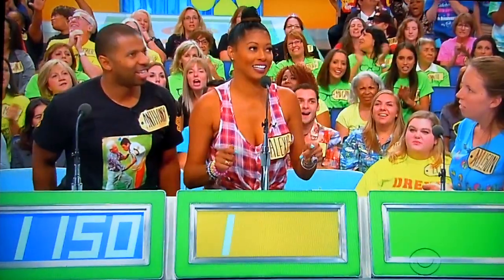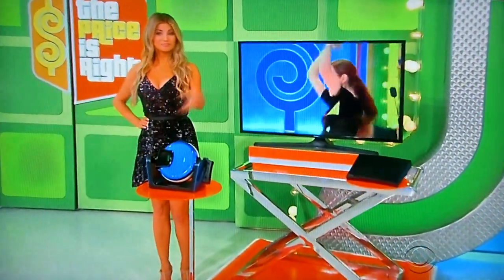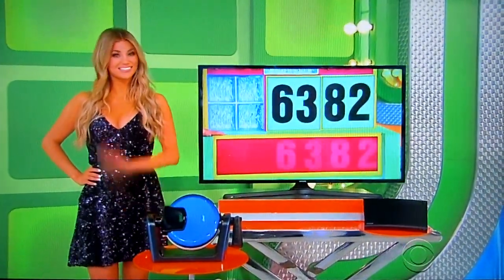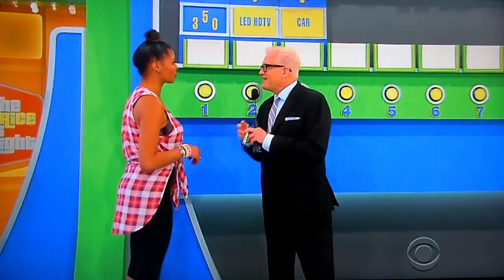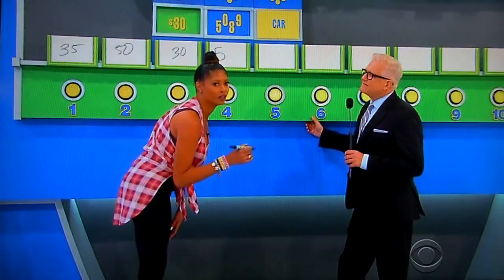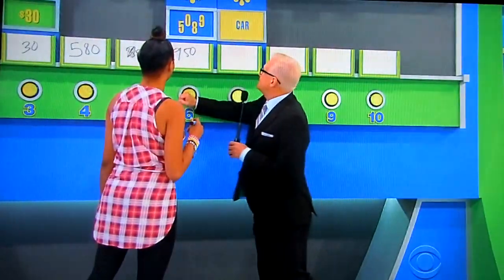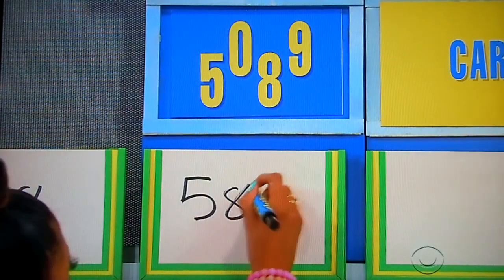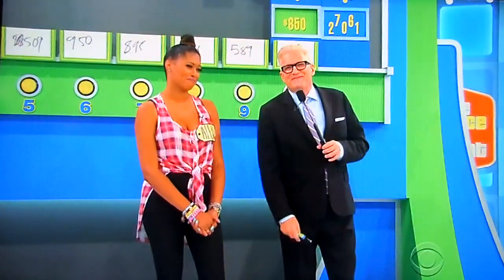The Price is Right - 10 Chances - 12/28/2016